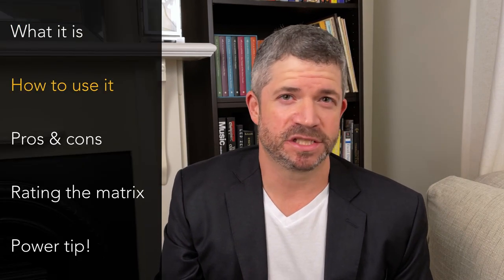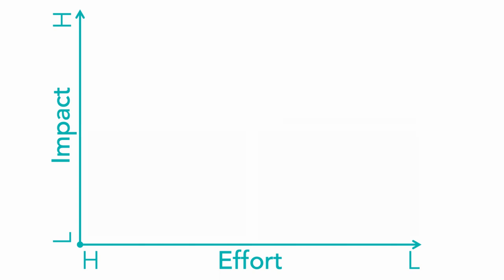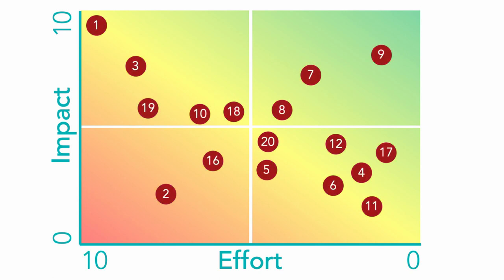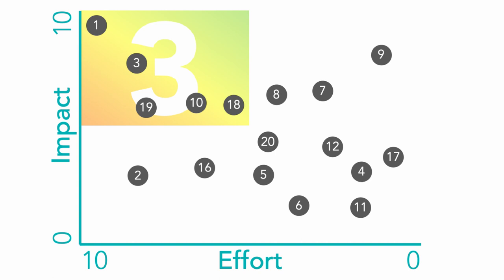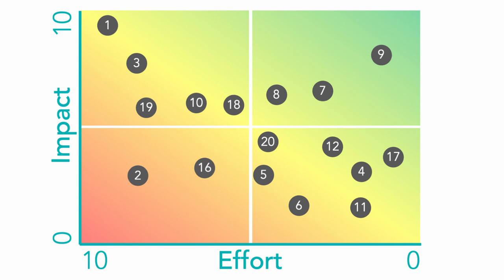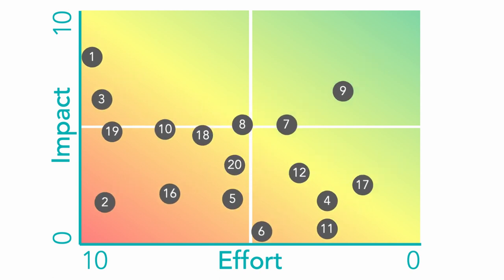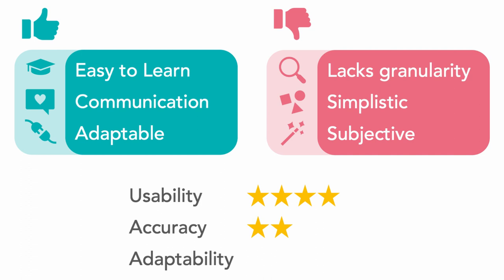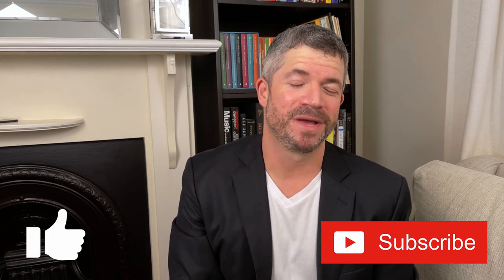Impact Effort Matrix (aka PICK Matrix, Action Priority Matrix, Impact Ease Matrix) - RATED!!!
Learn how to prioritize using the Impact Effort Matrix (aka PICK Matrix, Action Priority Matrix, or Impact Ease Matrix) - an essential decision-making and time management tool. If you or your team have competing priorities or too much work to do in too little time, this intuitive and flexible decision matrix is a great one to add to your toolkit - helping you become more efficient and effective and lift your productivity.

You'll find out how using just two simple dimensions (Impact and Effort) in a prioritization chart can help you identify the activities giving you the best return on investment for your time or money. These could be in the form of competing initiatives (e.g. team strategy), ideas, actions, and can even be used to enhance your personal task management.

Because of its flexibilty, it’s used all across the business world, from product management, to projects, team management, strategy, business improvement, investments, and the list goes on.

I've also rated this method, so you can compare it against complimentary prioritization tools, like the Eisenhower Matrix or 80/20 Pareto.

In this episode I cover:
- WHAT it is, and WHY it's important
- HOW to use it, as well as a few tips and traps
- The real world PROS AND CONS
- Rating it to help you decide IF and WHEN you might want to use it
- A special POWER TIP

Timecodes:
0:00 - Intro
0:32 - Outline
1:02 - What it is
1:53 - How to use it
5:47 - Pros & cons
7:56 - Rating the matrix
8:58 - Power tip!
10:01 - Outro

My mission here at RISR is to help YOU go further, faster in your career - whether you're completely new to this, perhaps found yourself in a management position, maybe struggling to get ahead, or simply trying to be the best you can be.